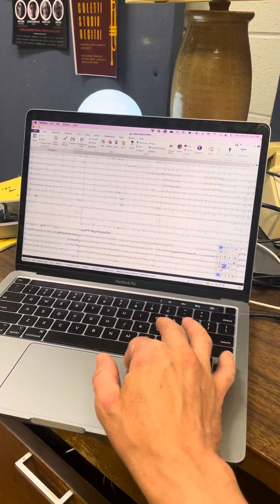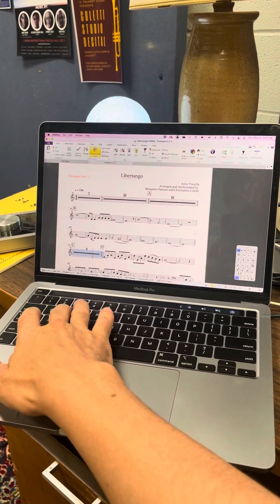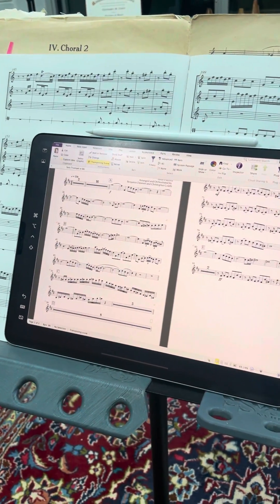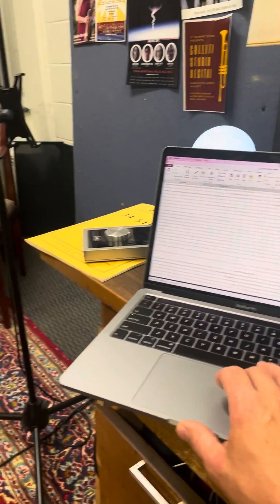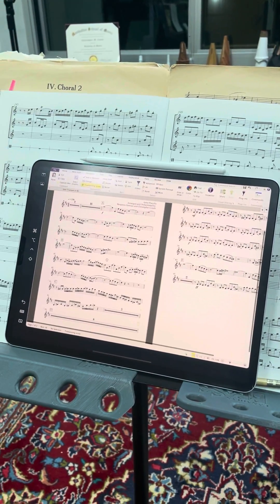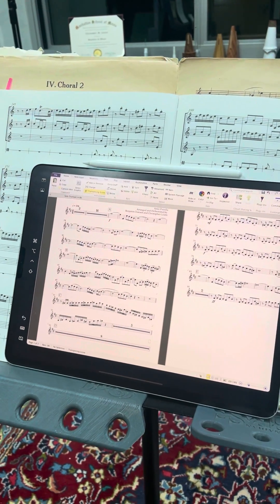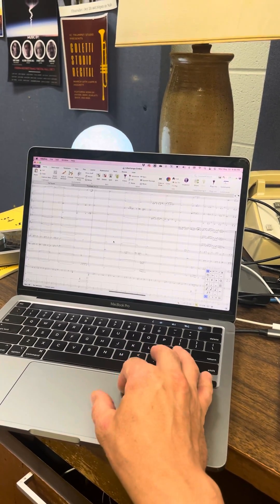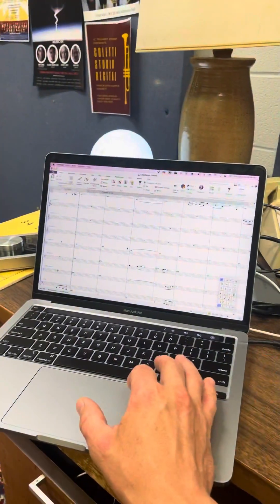Sibelius Ultimate HACK - using iPad as secondary display to show part and score side-by-side!!!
I just figured out an awesome way to work on large scores in Sibelius on my Mac while using my iPad as a second display for parts—it really is a game changer. Maybe I’m late to the game?! Hopefully you find this useful!